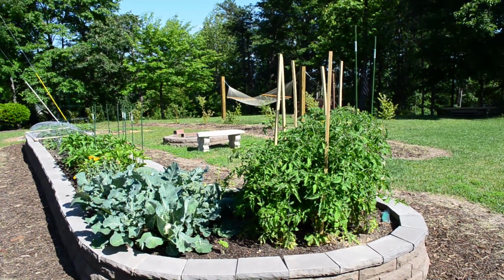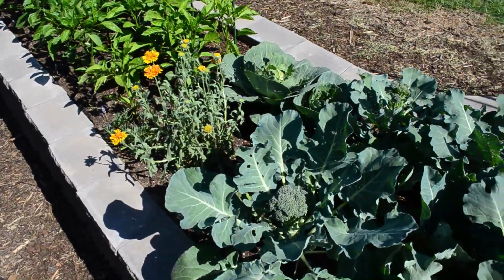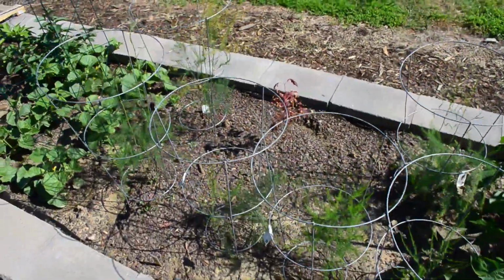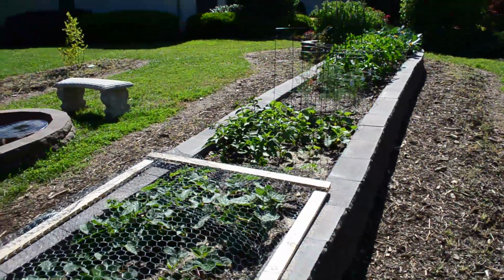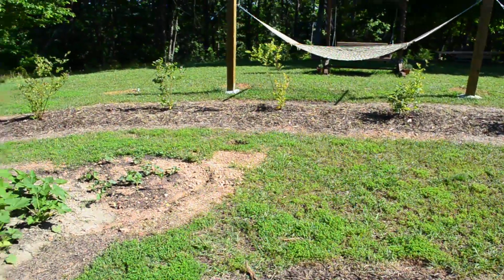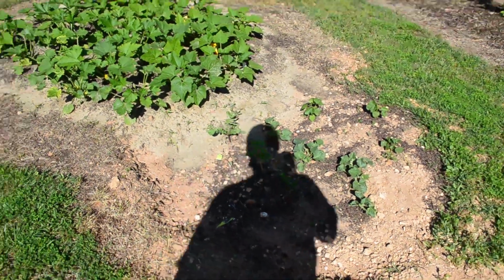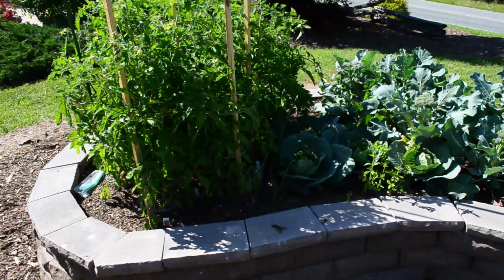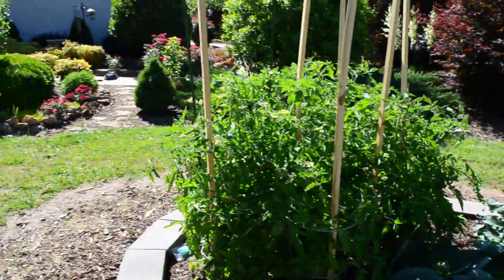Successful Raised Bed Garden - Cement Block Construction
Months after building our first raised bed garden out of landscaping blocks from Lowes Hardware the garden is lush and full. We are harvesting our first broccoli tonight and have been eating peppers and strawberries already. It's been so much easier than growing a garden in the ground. Easier on my back, easier to week and water. Lots of fun